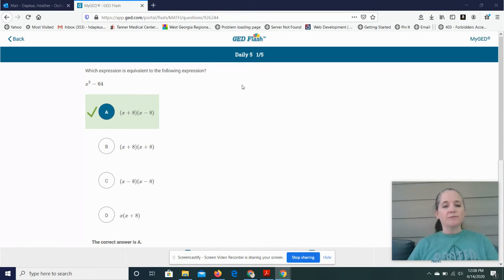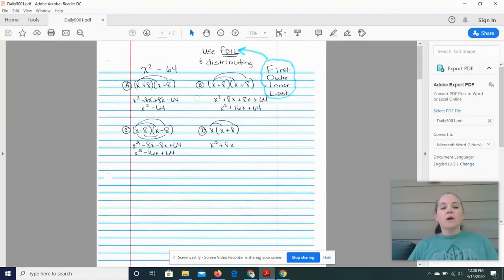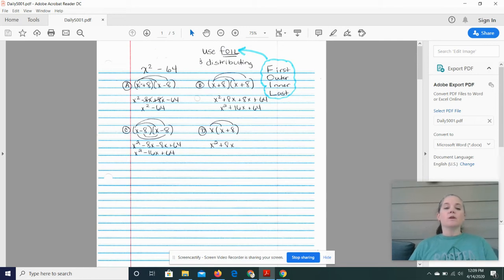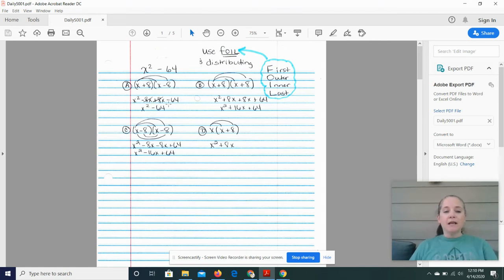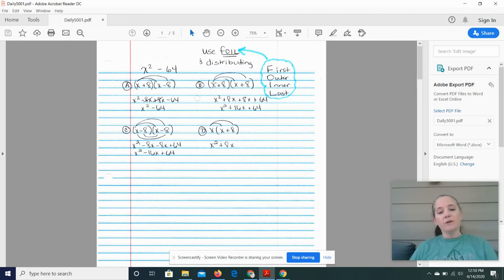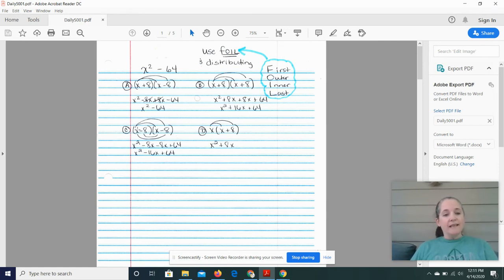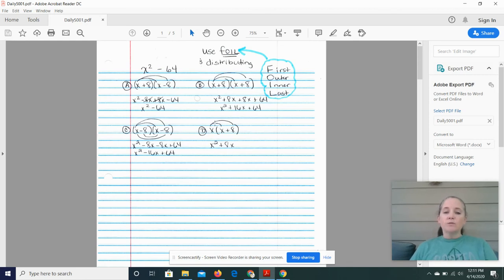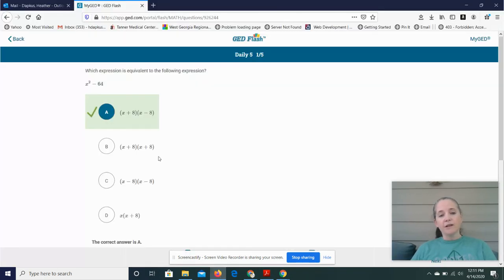Apr 14, 2020 Daily Problem (FOIL)